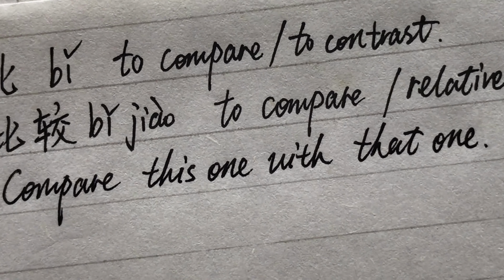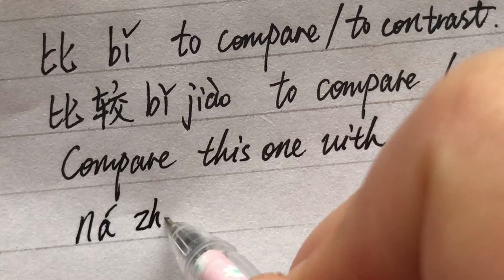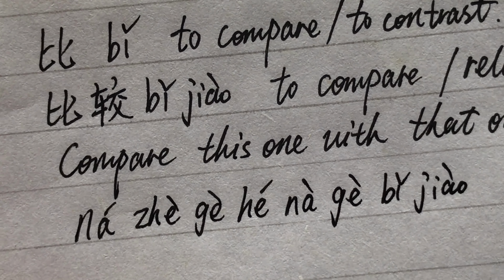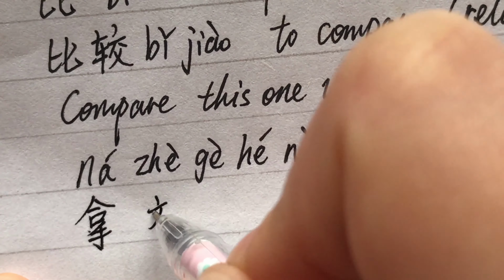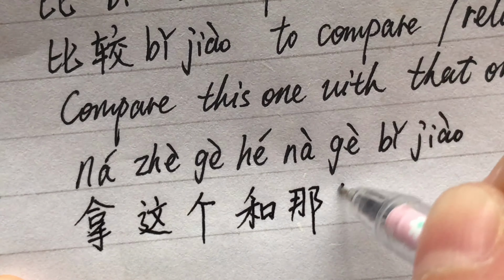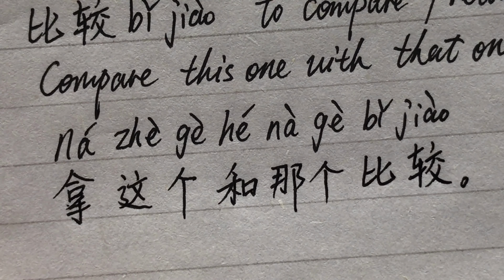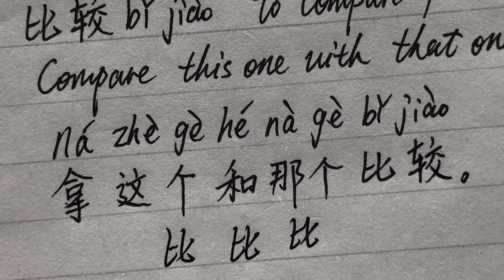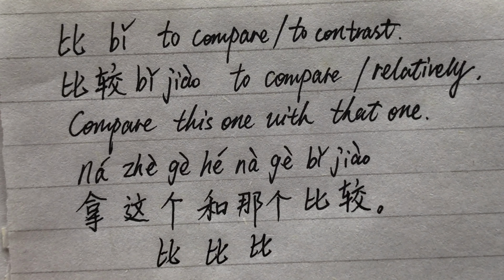Compare this one with that one. | 比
比 bǐ to compare / to contrast
比较 bǐ jiào to compare / relatively
Compare this one with that one.
ná zhè gè hé nà gè bǐ jiào 。
拿这个和那个比较。